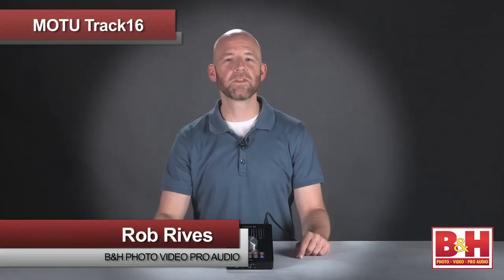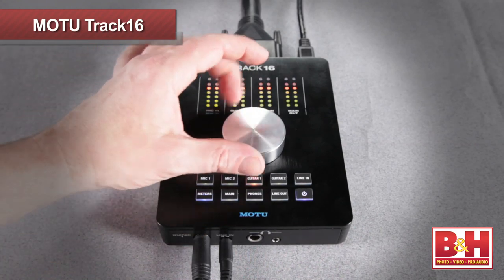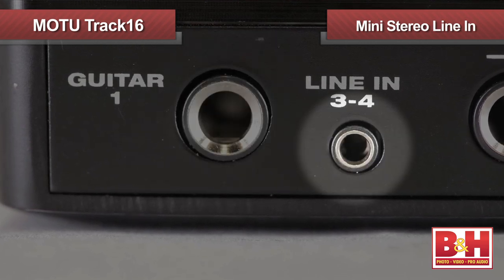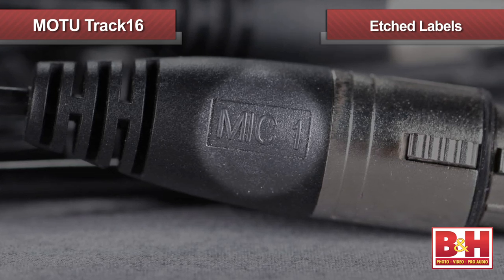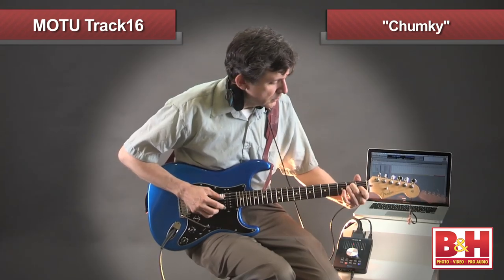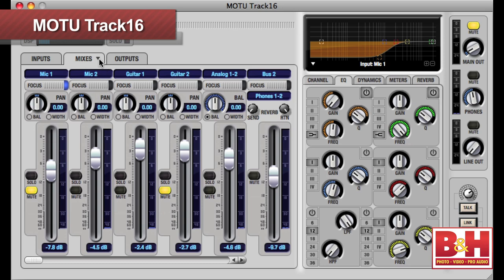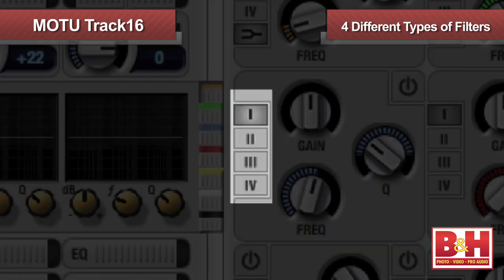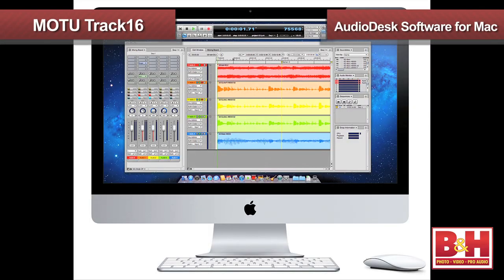MOTU Track16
This portable and stylish 16 input/14 output interface offers 7 step LED meters, 24-bit/192kHz recording rates, Latency-free monitor mixing with DSP FX, MIDI ins/outs, and more.